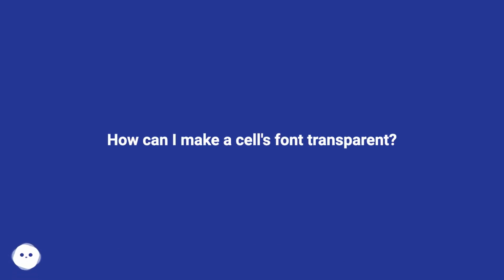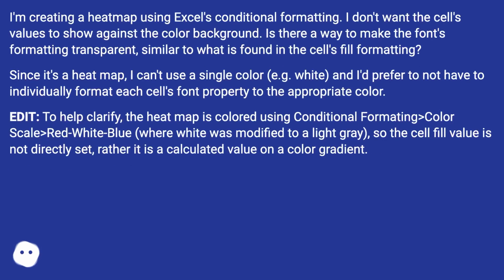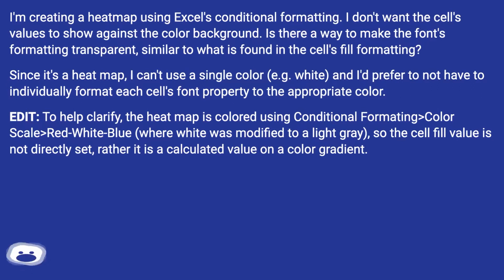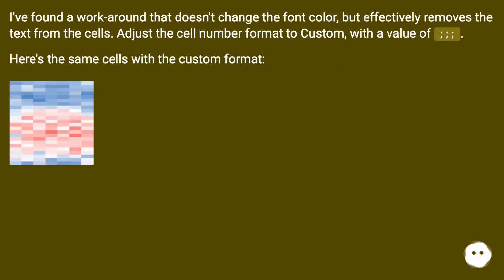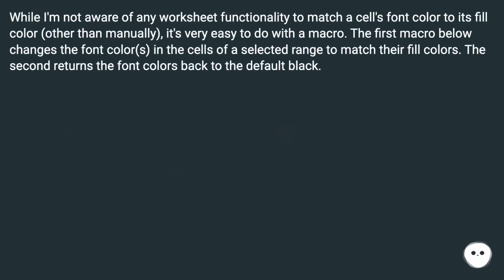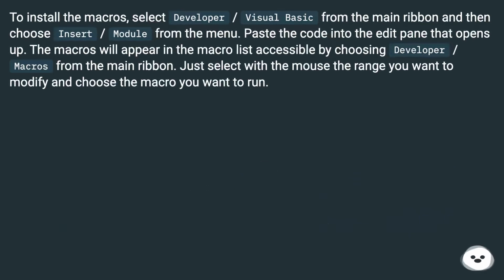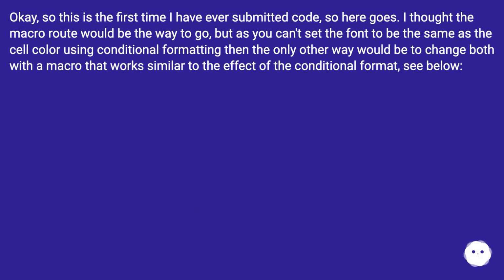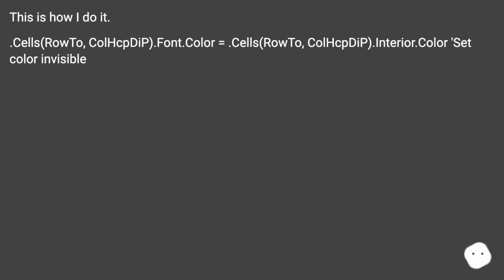How can I make a cell's font transparent?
Chapters
00:00 How Can I Make A Cell'S Font Transparent?
00:51 Accepted Answer Score 40
01:12 Answer 2 Score 3
02:11 Answer 3 Score 1
03:15 Answer 4 Score 1
03:34 Thank you